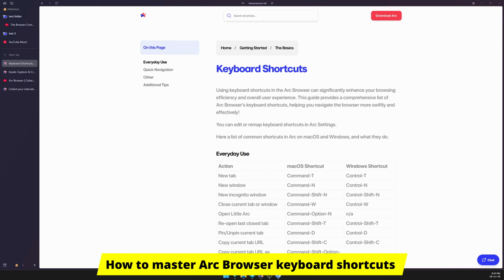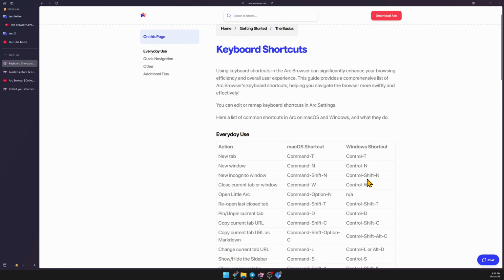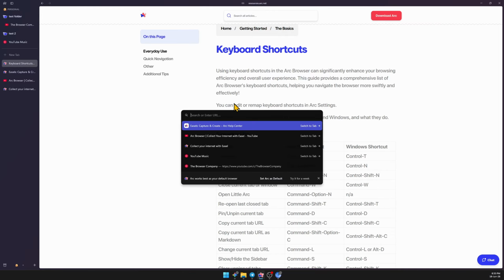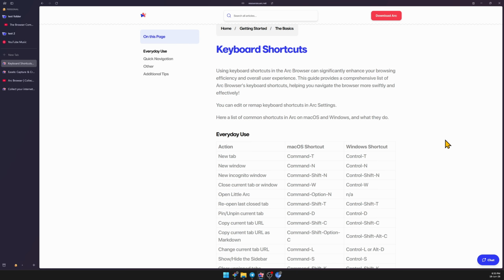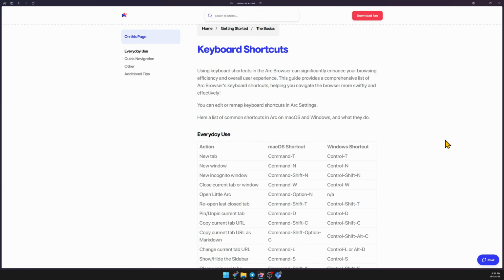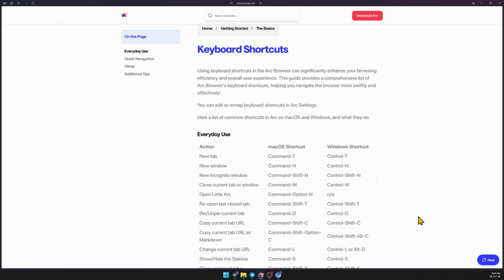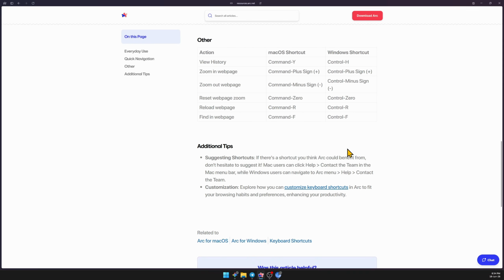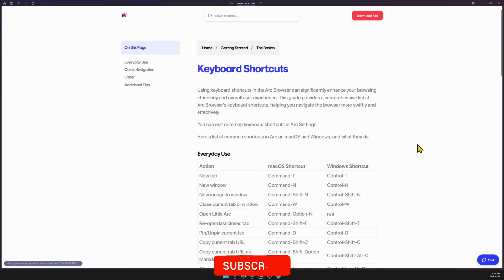How to master Arc Browser Keyboard Shortcuts (Quick Guide)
Master Arc browser shortcuts to navigate faster. Open the command bar launcher instantly using simple keyboard commands.

If you want to speed up your daily browsing, learning the right keyboard shortcuts is essential. This tutorial explains how to access the command bar launcher in the Arc browser, which serves as the central hub for finding tabs, settings, and navigation options without needing your mouse.

We cover the specific inputs for both operating systems. For Mac users, the command bar launcher is triggered with Command + T, while Windows users utilize Control + T. Integrating these Arc browser shortcuts into your workflow will significantly reduce the time spent clicking through menus.

Whether you are a power user or just getting started with browser productivity, these browser keyboard shortcuts provide immediate efficiency gains. Mastering these Arc browser tips helps you keep your focus on your content rather than the interface.